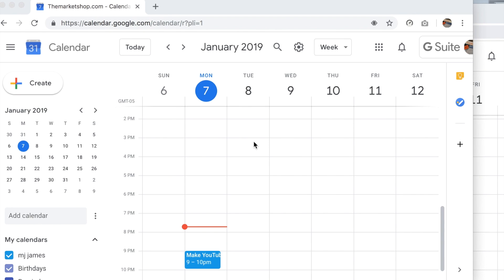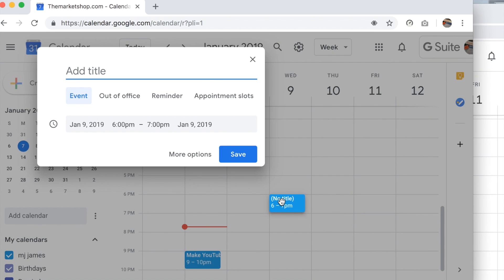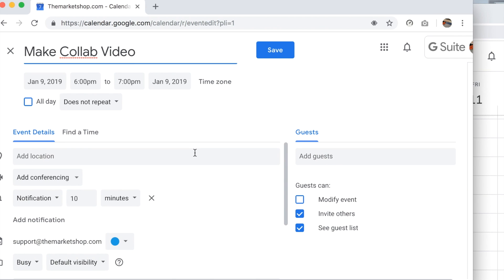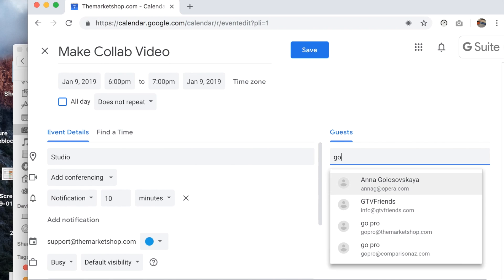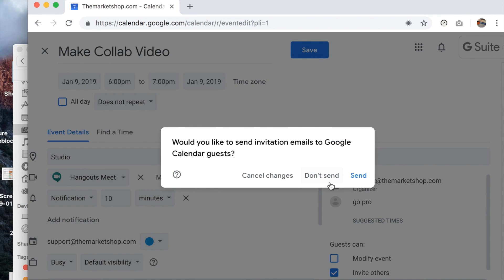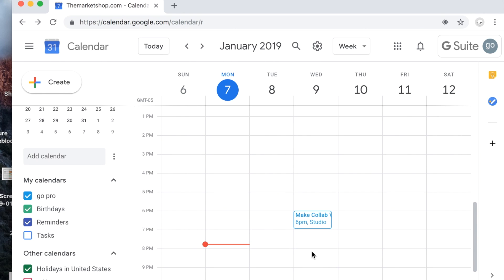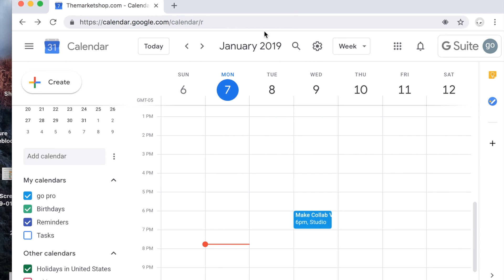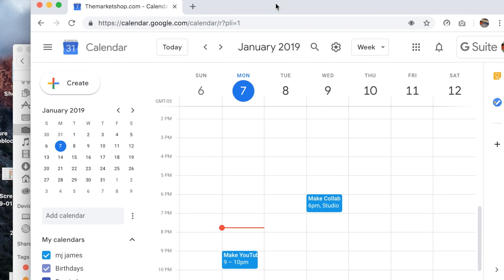Add Guest to Google Calendar Event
How to Add Guests to Your Google Calendar Event. The calendar in the google GSuite of apps is a very powerful tool. Learn how to use it to it's fullest capabilities.